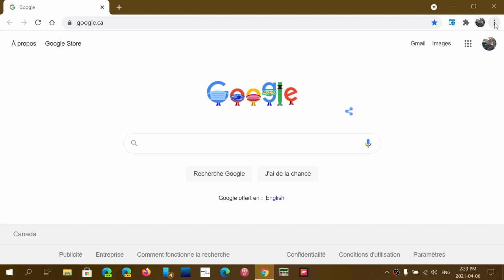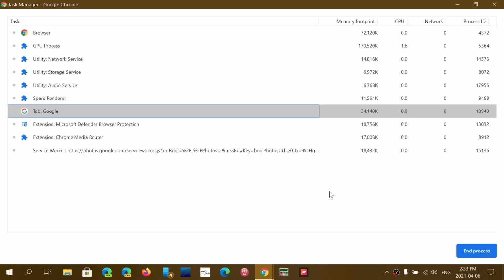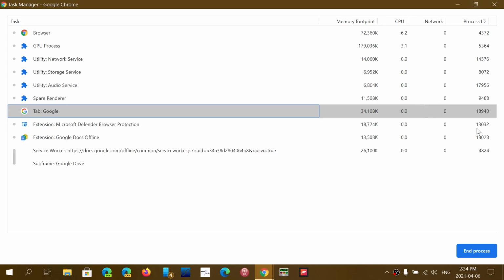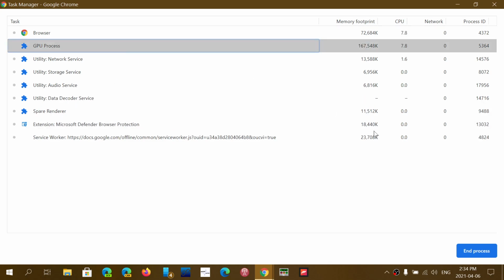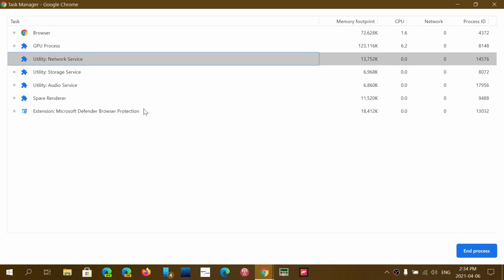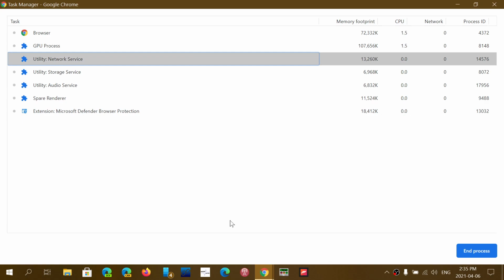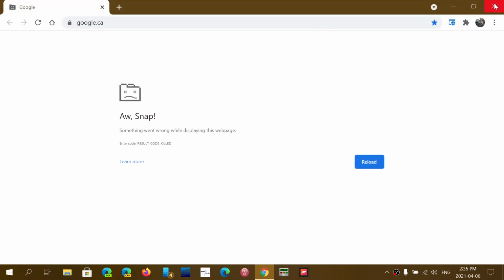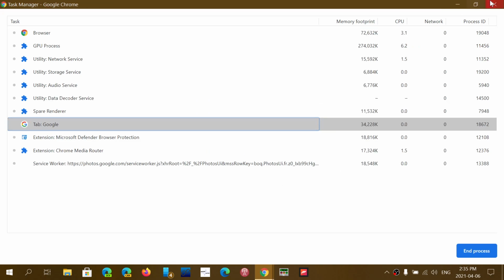Google Chrome web browser has it's own task manager to view processes and footprint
Did you know that Google Chrome has it's own Task manager?